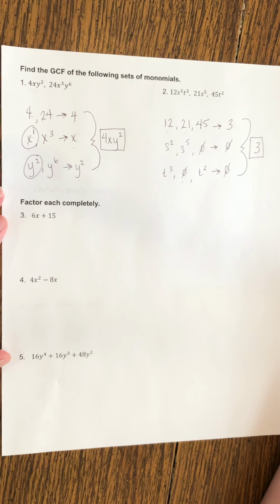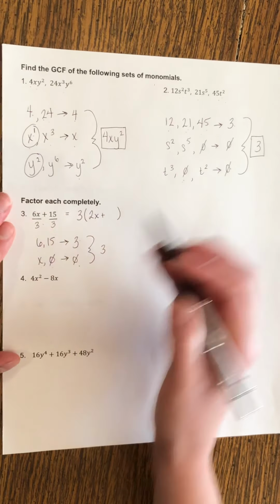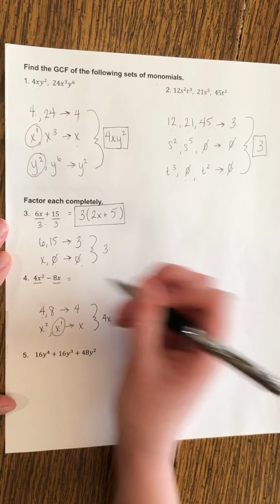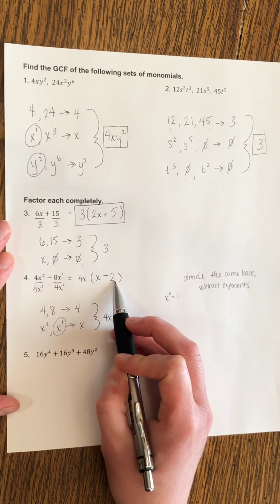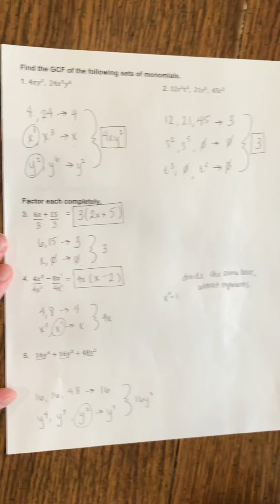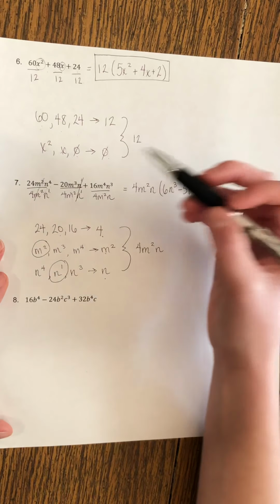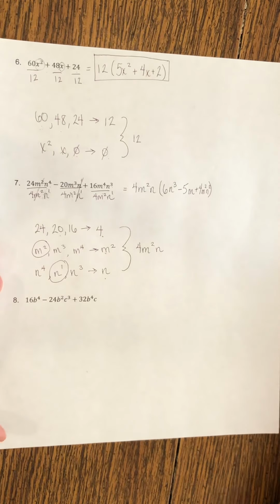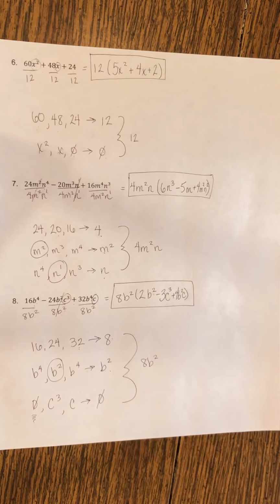Algebra 1 - Factoring (GCF)